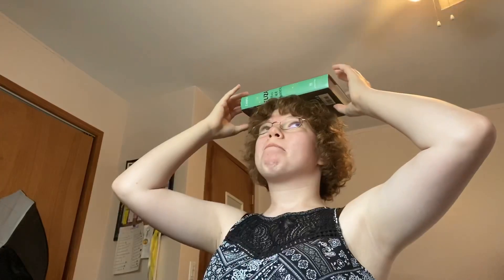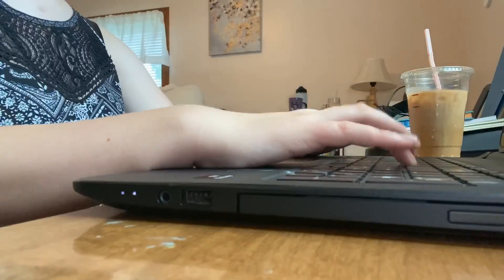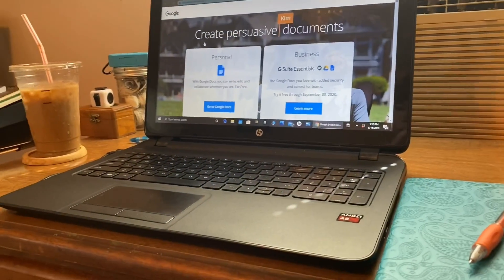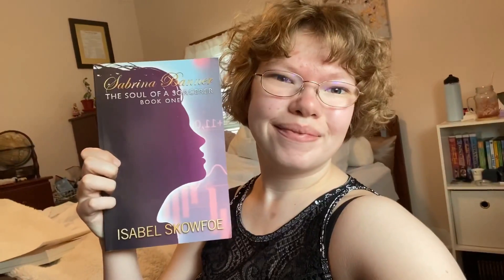working on designing a new CHARACTER | izzy’s bookshelf (ep. 5)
Hey friends! In today’s episode of, “Izzy’s Bookshelf” I work on getting some writing done, designing a new character for Sabrina Banner Book 3 and sharing with you guys my tips for creating a new character. ❤️

Equipment:

Editing Software- Videoshop